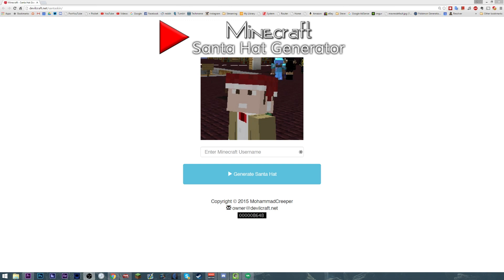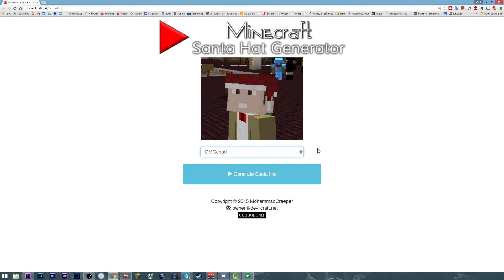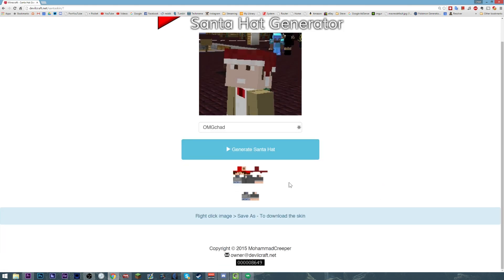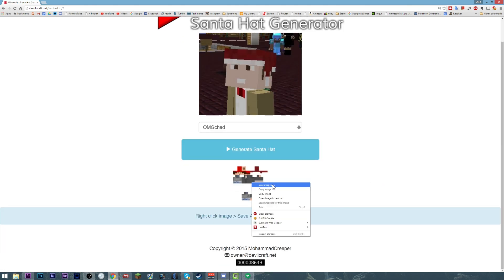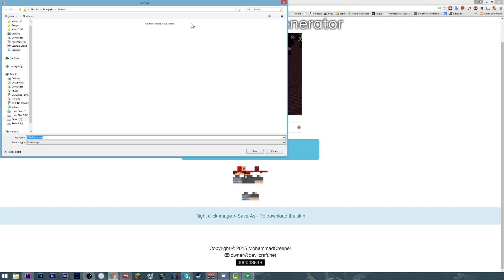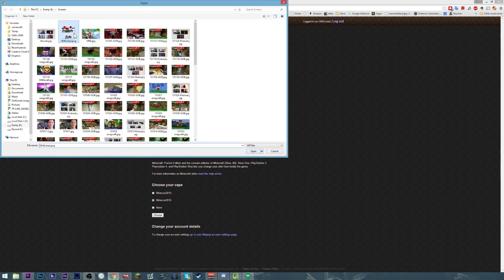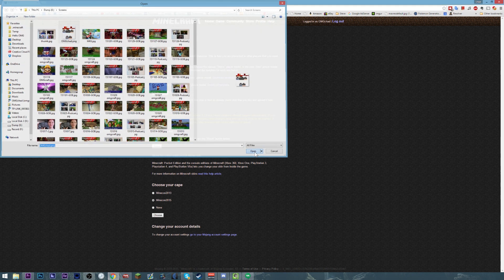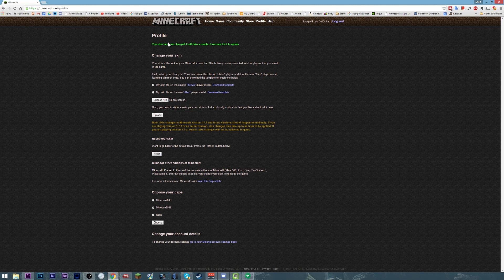Add a Santa Hat to Your Minecraft Skin!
How to add a Santa hat to your skin! You can keep the same skin you are using now, this is a tool that will add a transparent hat layer to your skin.